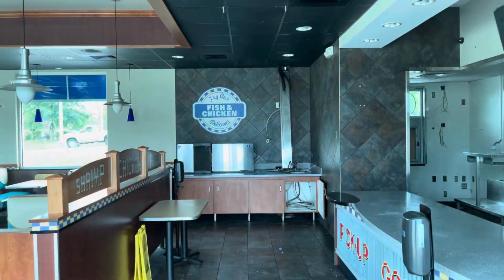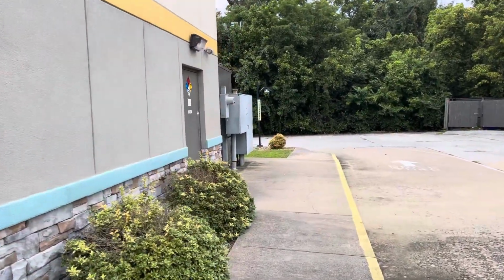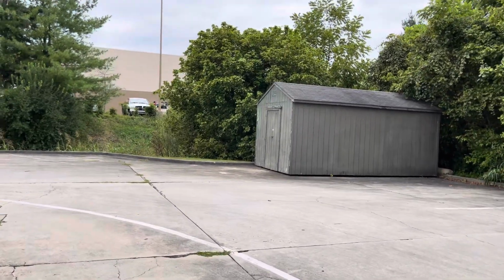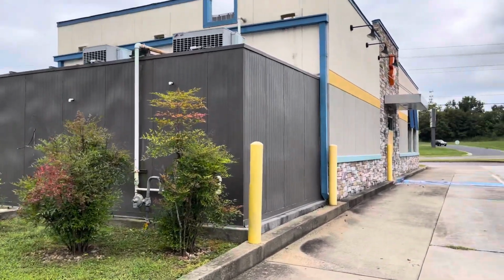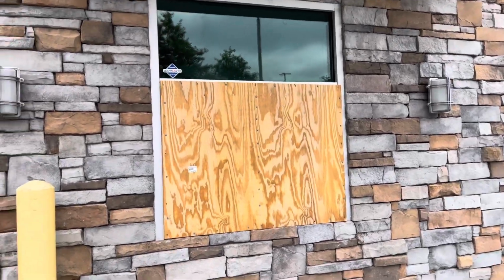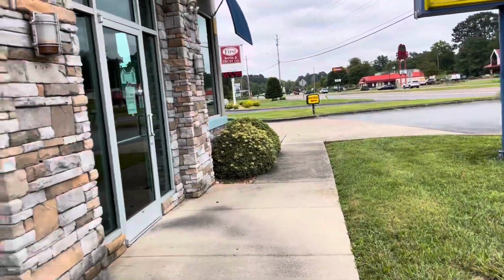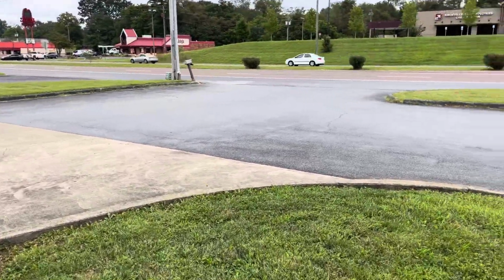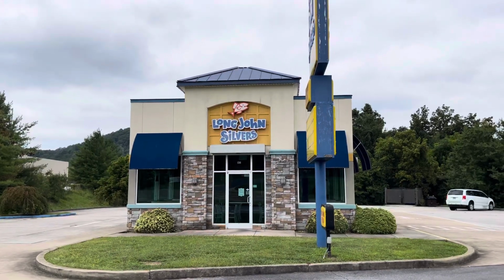Abandoned Long John Silvers - Bristol, TN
Filmed on Thursday, August 31st, 2023. This has only been closed for about 3 to 4 weeks. The building was built in 2010 and closed in 2023. As you can see in the video the Drive Thru window has been boarded up. I hope you enjoy this video!
2023 whited586